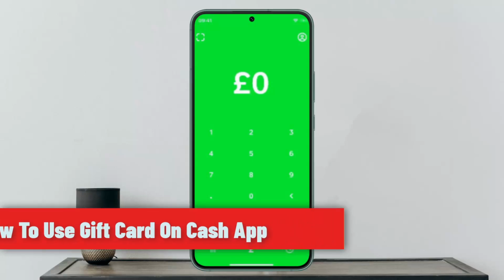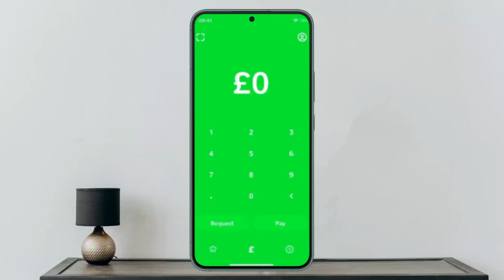✅ How To Use Gift Card On Cash App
Using a gift card directly on Cash App is not officially supported, as Cash App currently does not allow users to add third-party gift card balances directly into their account. However, there are workarounds that can help you convert a gift card into usable funds within Cash App, or apply the card indirectly for purchases. This video outlines a few of these alternative methods.

The most common option is to sell your gift card for cash using reputable third-party platforms like CardCash, Cardtonic, or Raise. These services allow you to exchange your unused gift cards for money, which you can then transfer to your bank account. Once the funds are in your bank account, you can transfer them to Cash App if your bank is already linked. Some services may also allow direct transfer to a debit card, which can also be connected to Cash App.

Another approach is to use the Cash App Card—a physical or virtual debit card linked to your Cash App balance—to make purchases where gift cards are also accepted. For example, if you are paying for a subscription service like Netflix and your gift card is already applied to your Netflix account, the service will deduct from the gift card first and then charge any remaining balance to your Cash App Card. This method doesn’t transfer the gift card balance into Cash App but allows you to use both payment sources in tandem.

It’s important to note that not all gift cards or third-party services are compatible with Cash App, and fees or verification steps may apply when selling or transferring gift card balances. If you encounter issues, you can always reach out to Cash App support for further assistance or clarification.

Timestamps:
0:00 Introduction
0:10 Limitations of using gift cards directly on Cash App
0:17 Selling gift cards on third-party platforms
0:47 Transferring funds to Cash App
1:01 Using Cash App Card alongside gift cards for payments
1:26 Contacting support for help
1:40 Conclusion